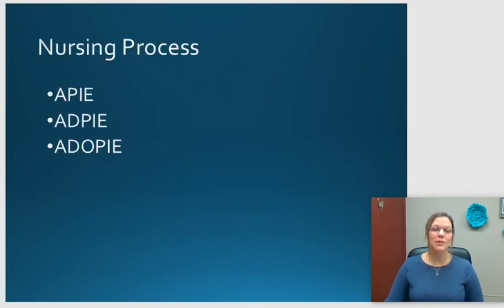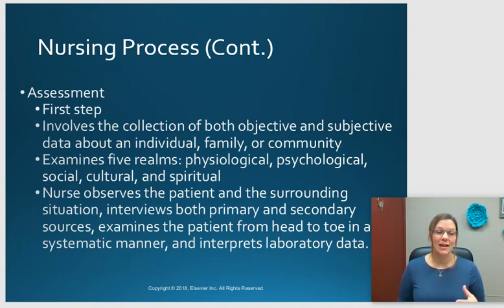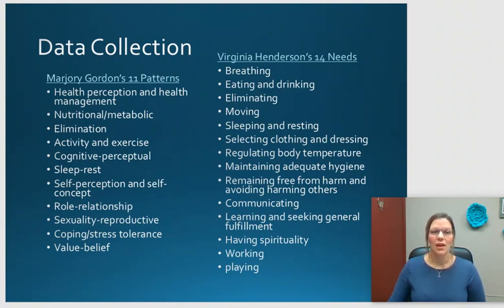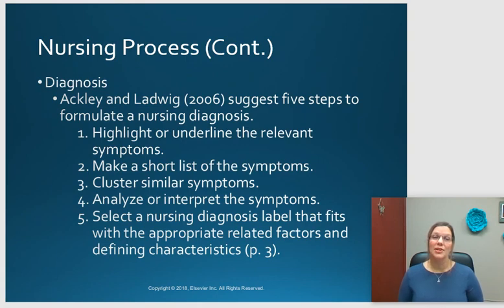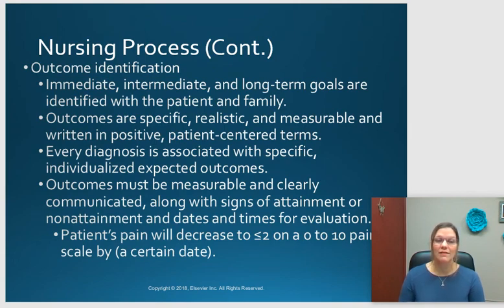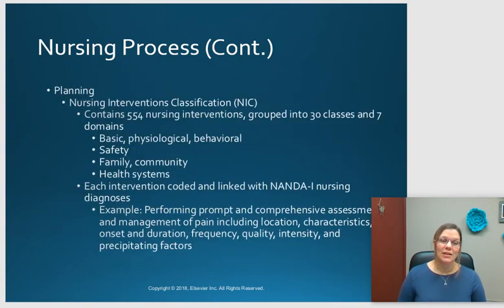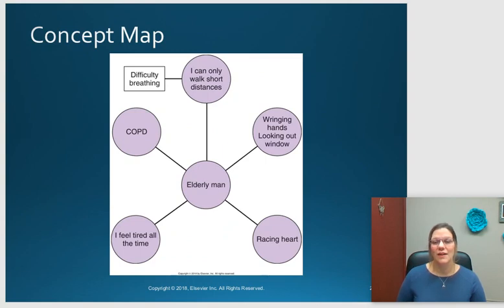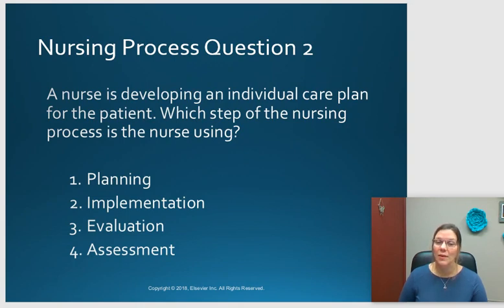Transitions Ch 6 Prelecture Claywell